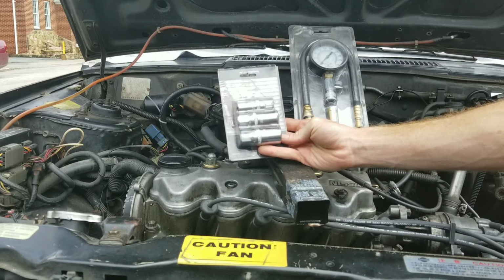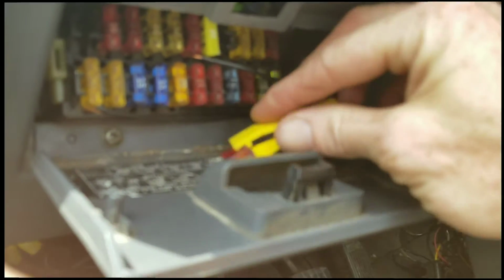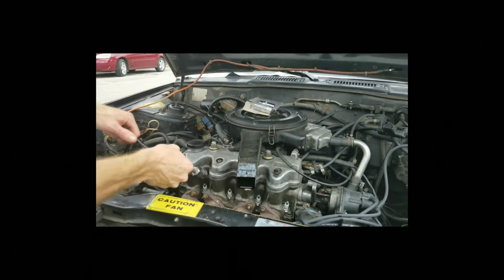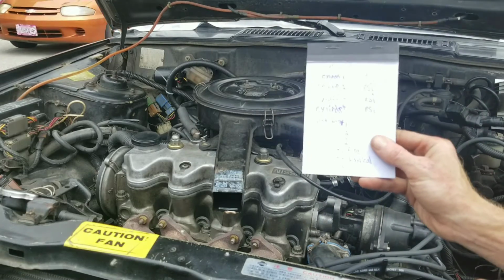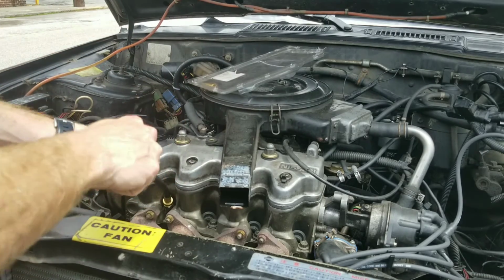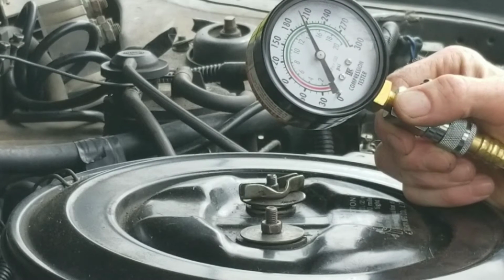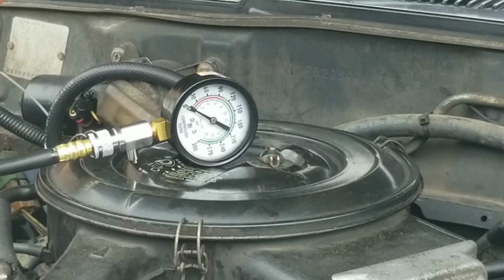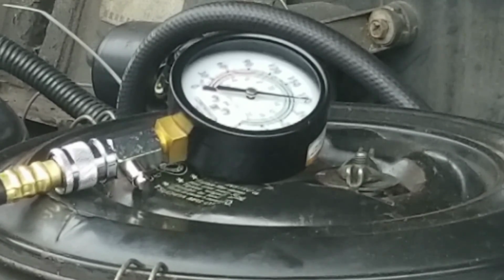How to perform a compression test along with special tips unheard before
I show how to perform a compression test the right way no steps left out along with a wet test